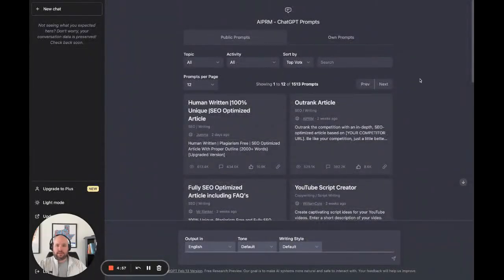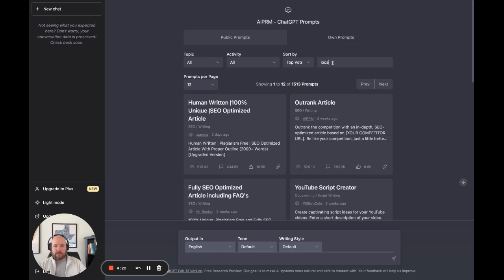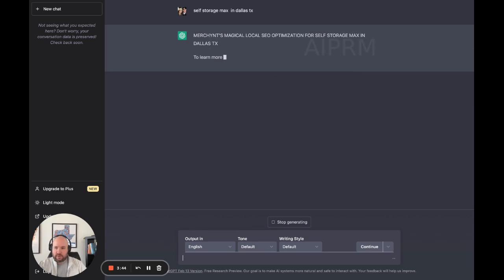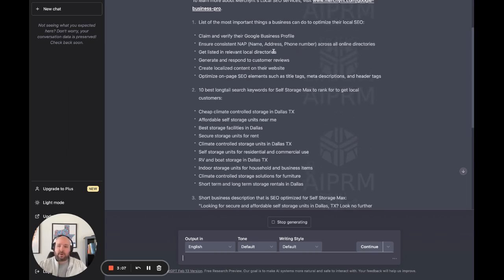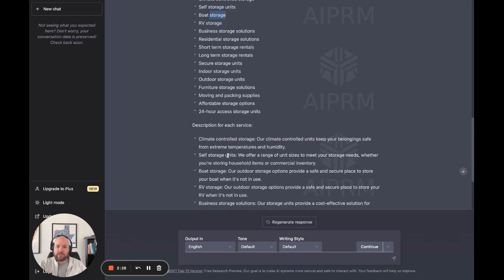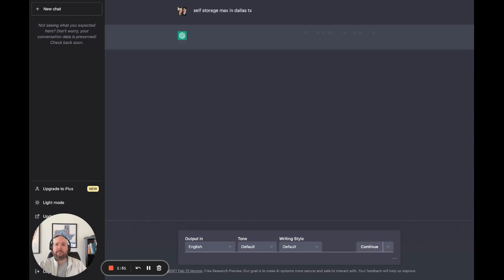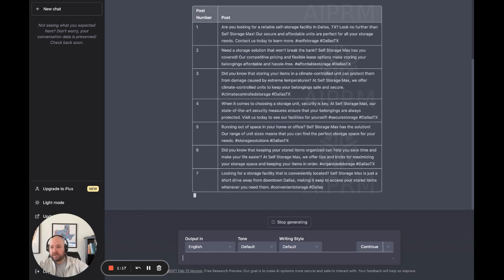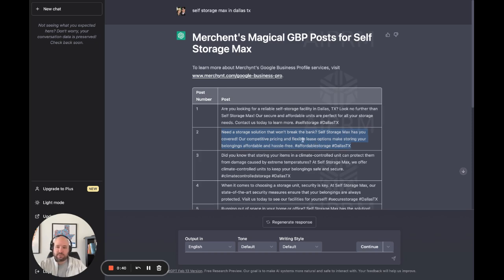Local SEO For Your Local Business with ChatGPT- For FREE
Here are some actionable tips you can use to jump start your local SEO efforts for your business. I use self storage as an example and how you can build out an action plan as well as a set of google business profile posts for your google business profile.

A big part of local SEO is consistency and making updates. Google loves to see you making updates and keeping your website content and Business profile fresh. It's the old saying that done is better than perfect. It's more about making updates than it is about doing some super secret perfect optimizations.

As always if you need more help you can visit my